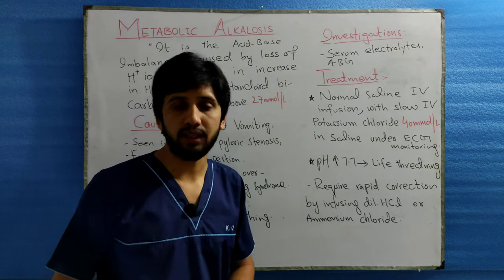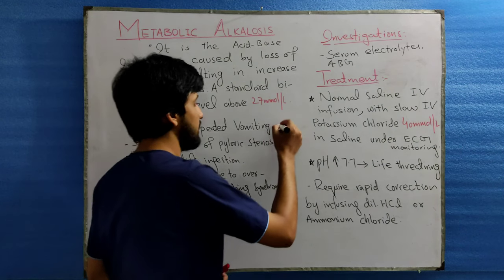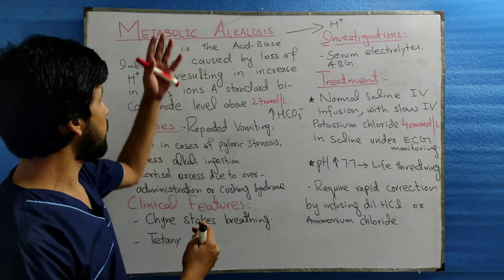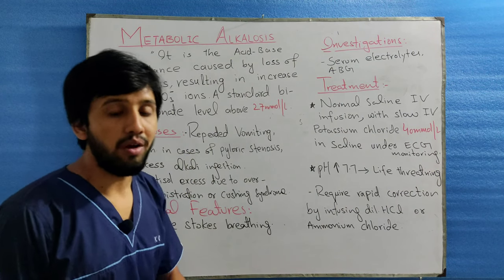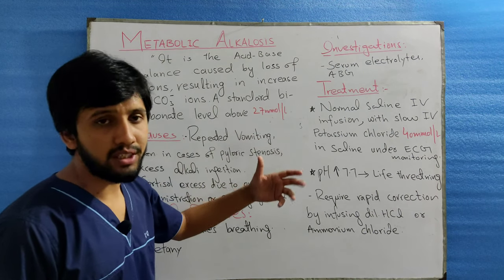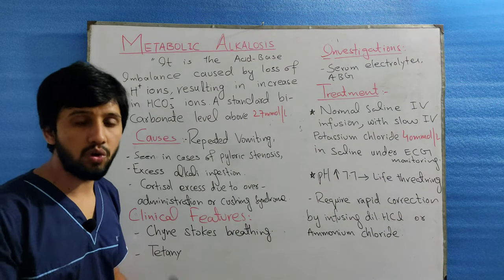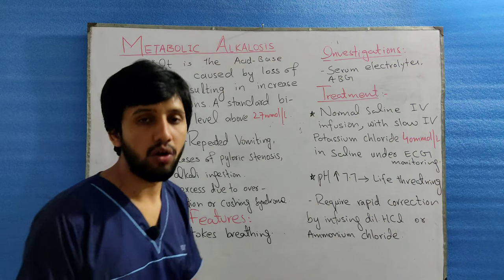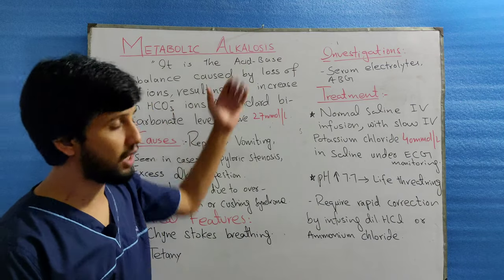Metabolic Alkalosis,Causes, Clinical Features, Investigations & Treatment